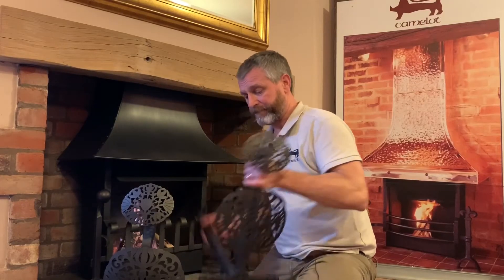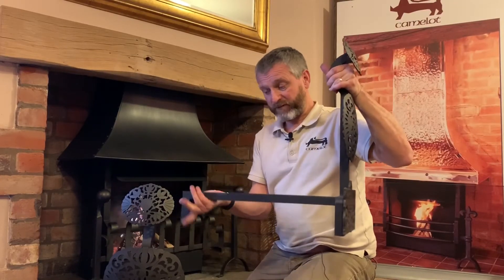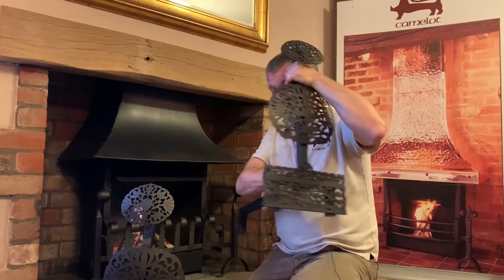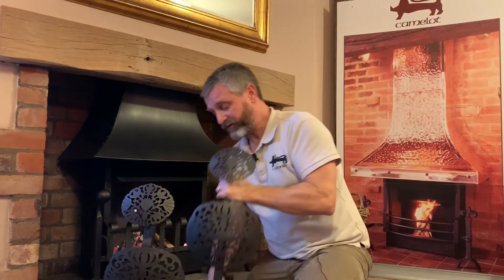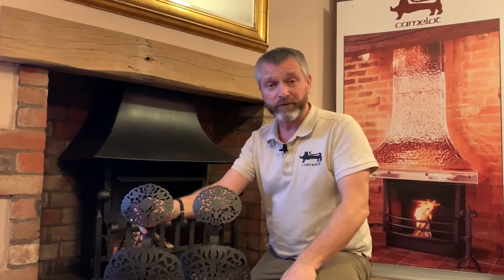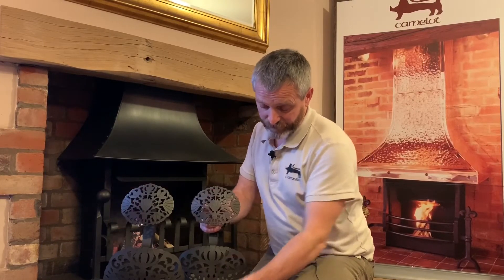Dog Irons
Short video explaining the role of dog irons and their aesthetic addition to the open fireplace.